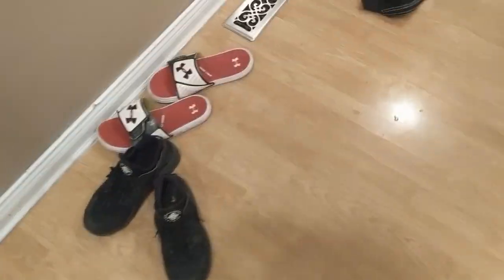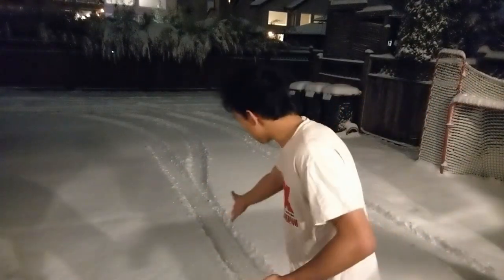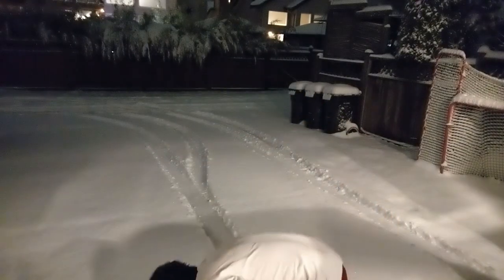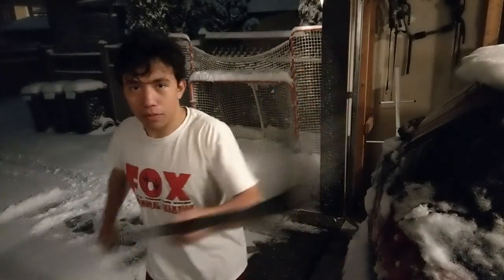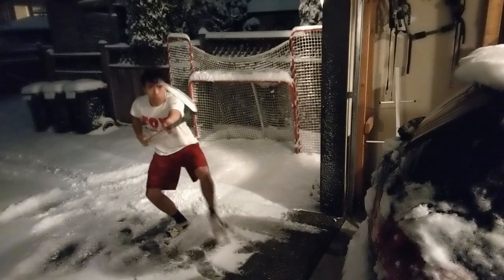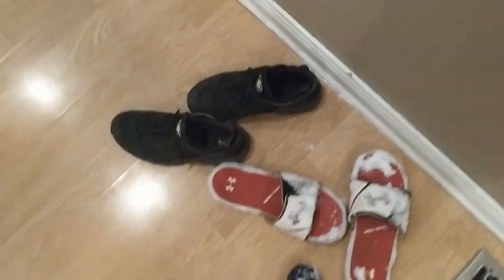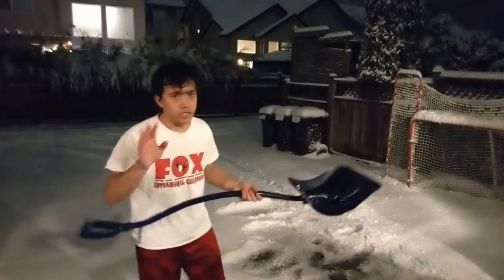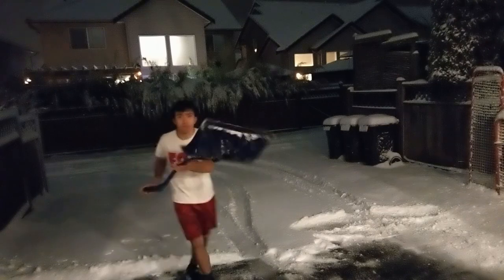How to Snow Shovel by a British Columbian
Hello Canada and the world. Truth be told in the lower mainland BC we really have no clue what we are doing when it comes to snow. So because of this I have created this instructional video in attempt to help fellow British Columbians or anyone for that matter shovel their driveway. Please share this with your friends, family, neighbours dog, or whomever you think this information may be useful to. If you find yourself here you will learn top notch techniques which may be inefficient but are surely fun. Uh oh it's snowing right now so it looks as though I may have to get back at using these techniques. Wish me luck!